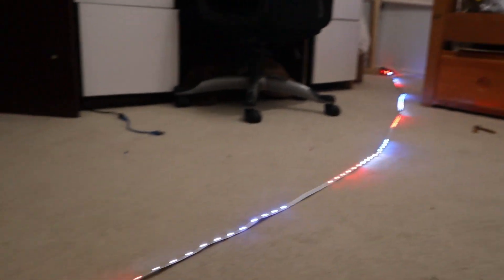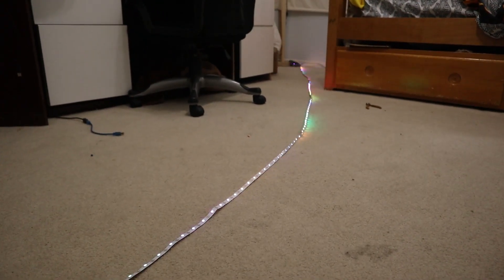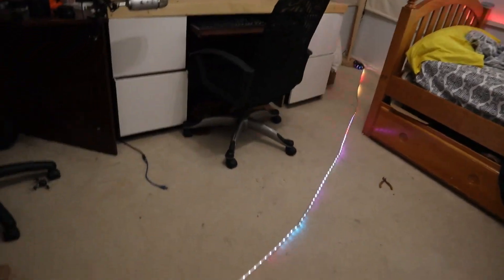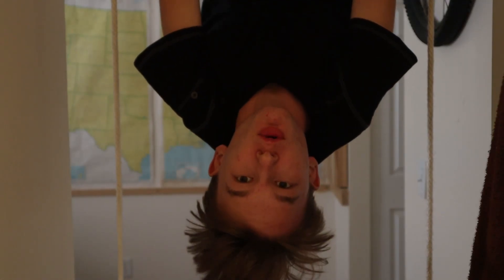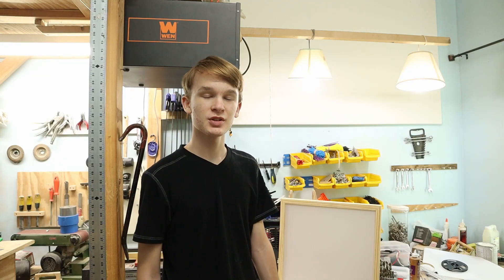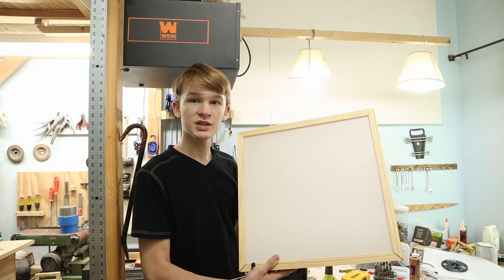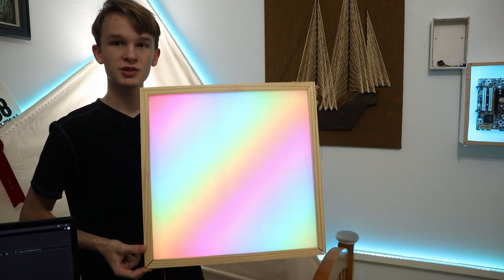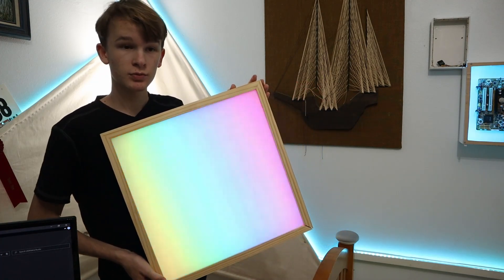I made the World's Worst Gaming Monitor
I built an led matrix or you could say monitor, from a 16 foot WS2812B addressable led strip and an Arduino. I had a lot of problems with getting the strip to work but in the end I just needed a capacitor between the positive and ground to remove noise. Hope you enjoy.